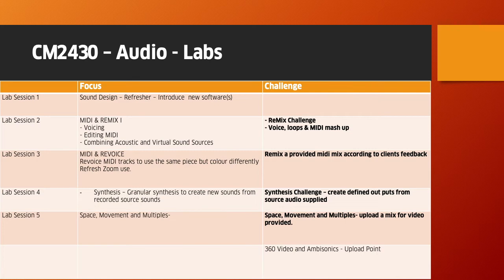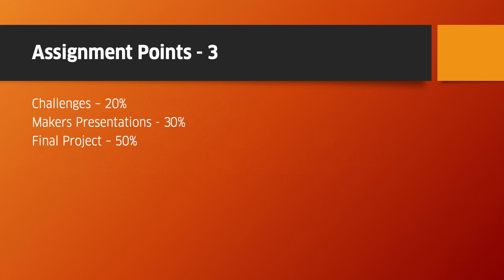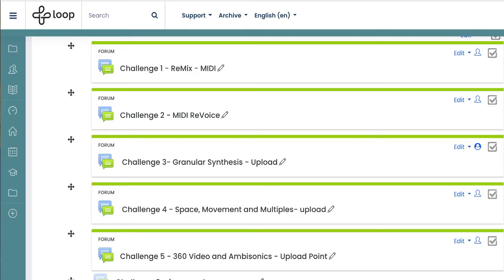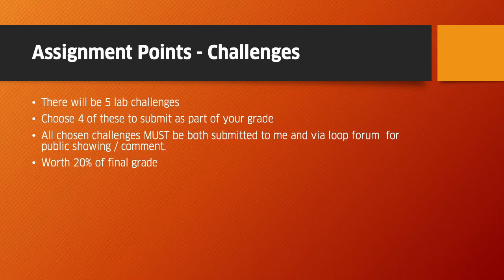CM243 2020 2021 Optional Module Overview: Audio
Overview for the optional module CM243 - Audio for MMa2